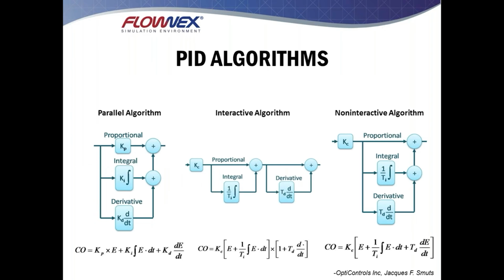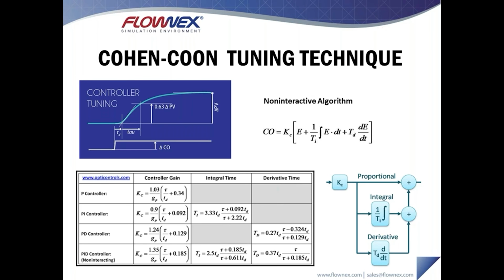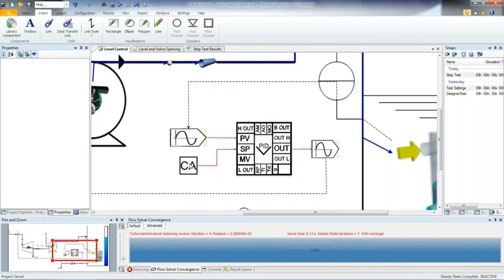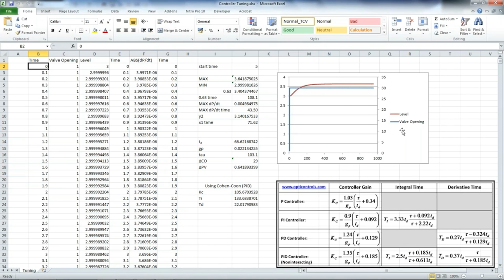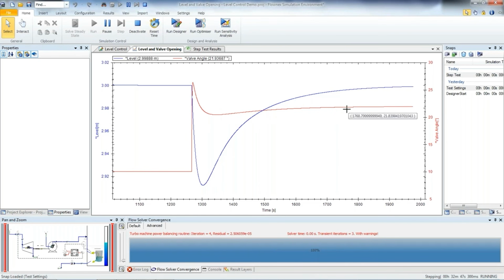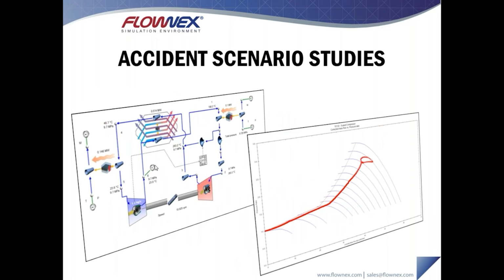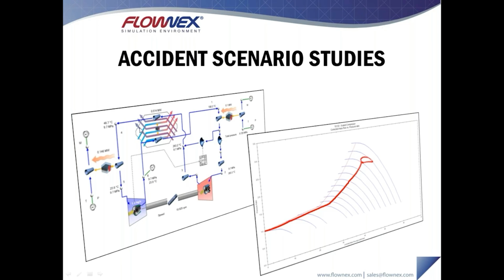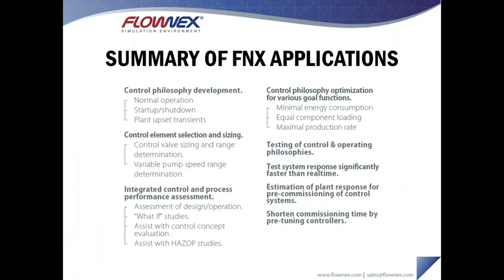Increase Plant Performance with Controller Tuning in a Virtual Plant Simulation [Webinar]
Increase plant performance with controller tuning in a virtual plant simulation using Flownex. Learn how to tune controllers in a digital environment to improve stability, reduce variability, and optimise overall system performance before applying changes to real-world operations.